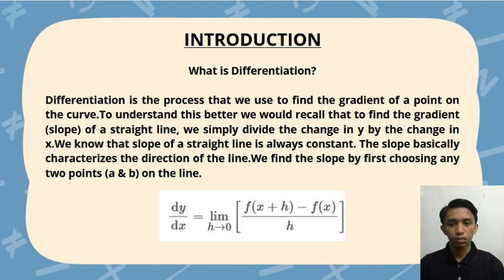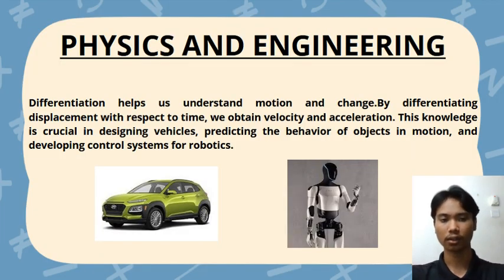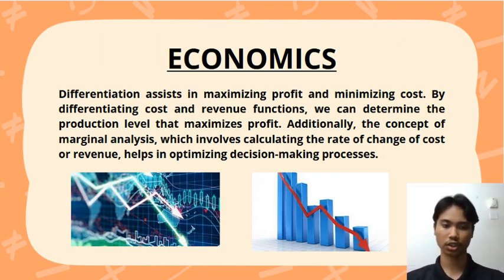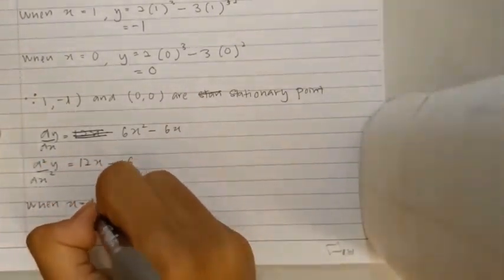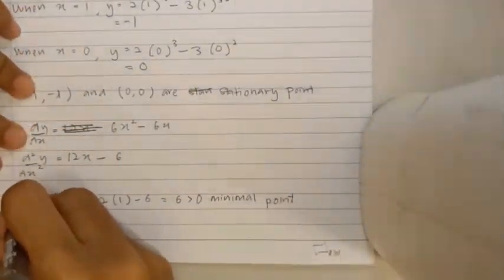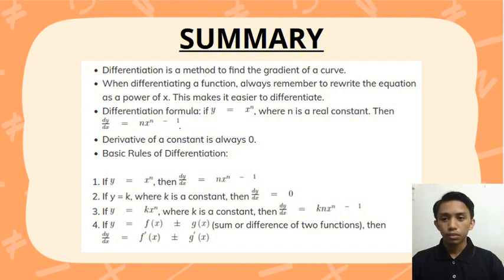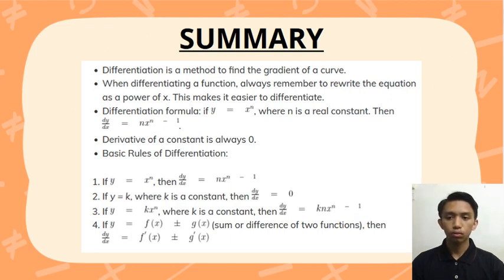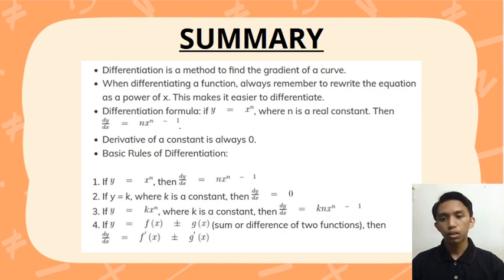MATHEMATICS 2 (BACKUP)